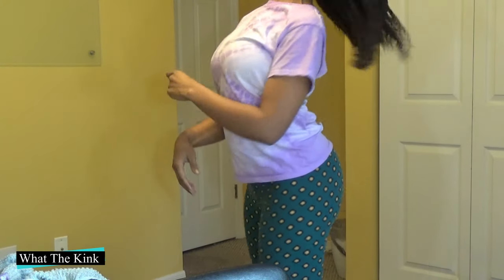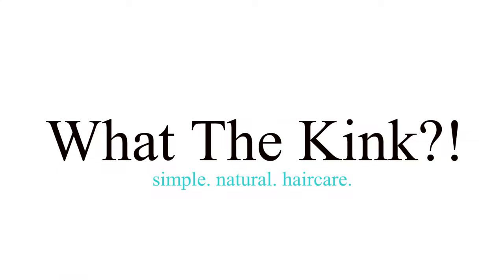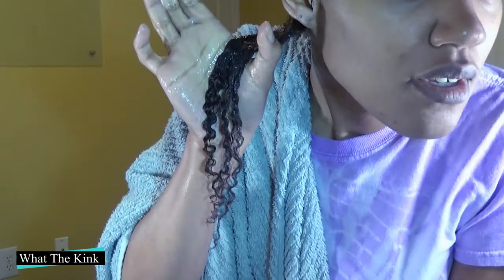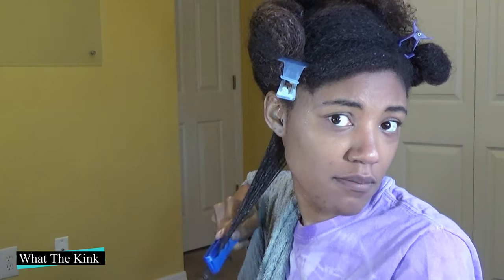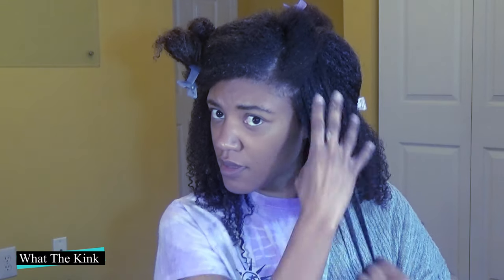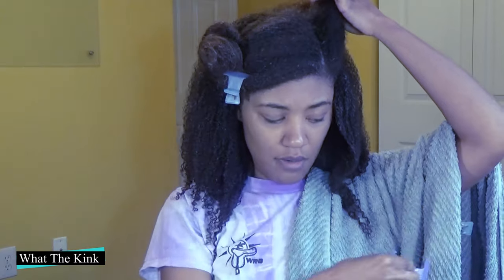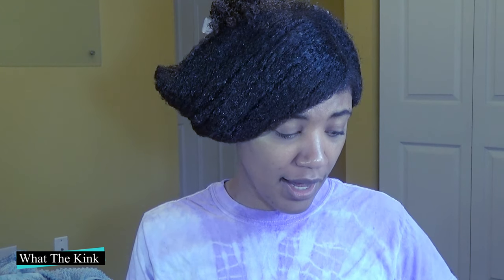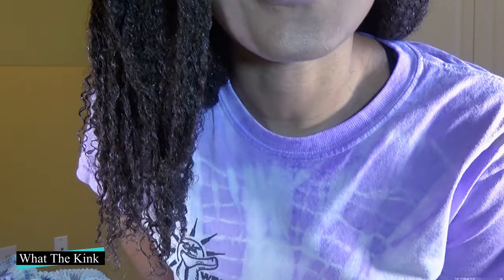“Shingling” My Natural Hair With a 3 Row Comb?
Shingling takes a long time and makes my hair frizzy. I'm likely not doing it right. In my search for an alternative, I came across the 3 row comb. Can you use a 3 row comb to shingle natural hair?

Denman 3 Row Comb

x No products tested on animals or with animal derived ingredients.